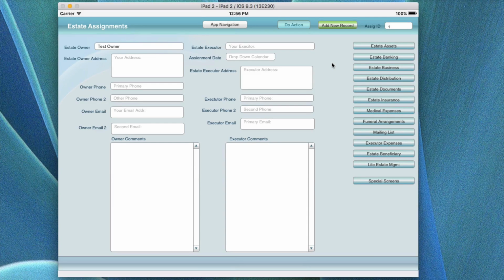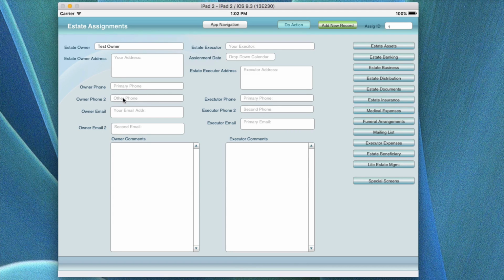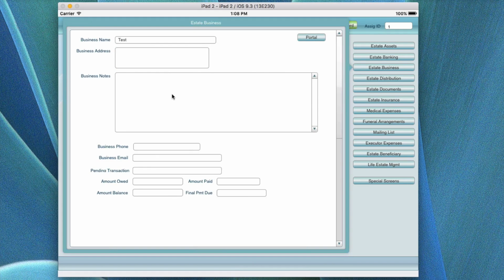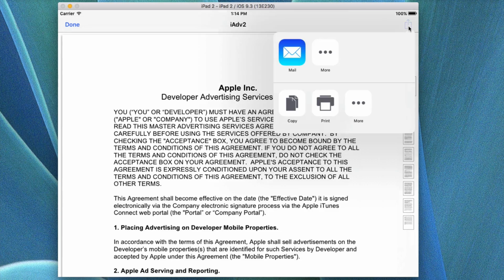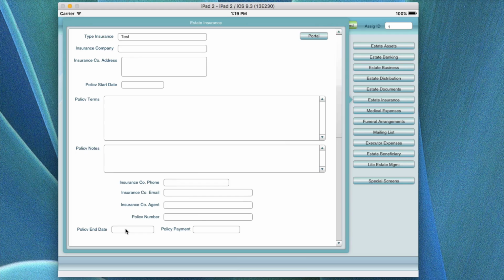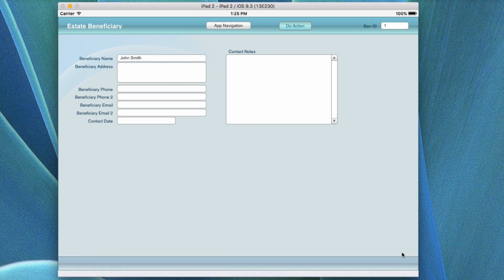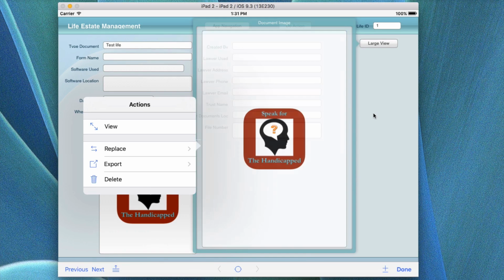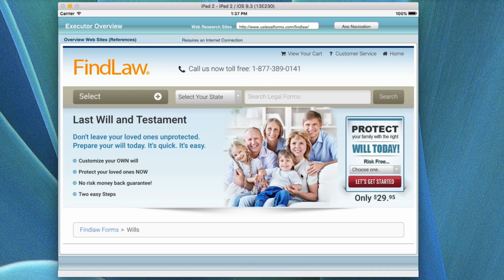Estate Executor Mgmt - Using The Input Screens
In this video help tutorial I will cover all of the screens that remain for their usage. This application is one of the most compact user interface apps we have developed to date. It is a simple to use app, and offers the user advanced data management for the estate executor to oversee the required information, and act on the directions provided by the estate owner.